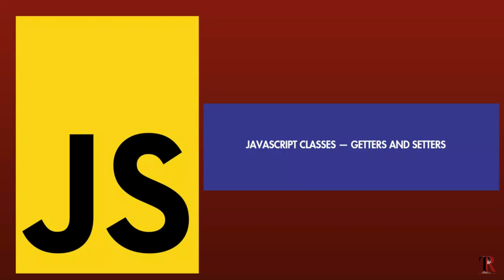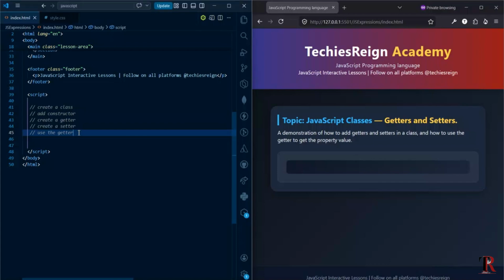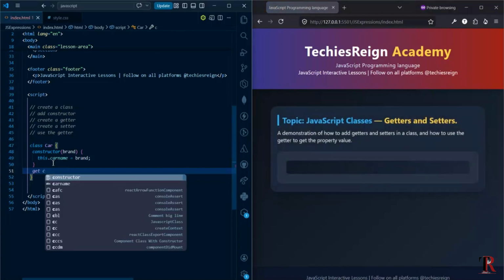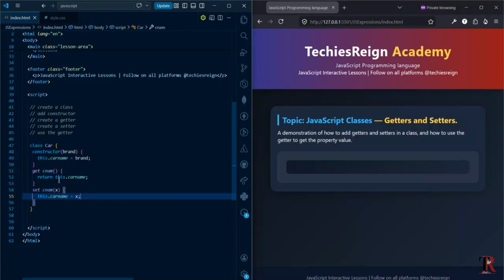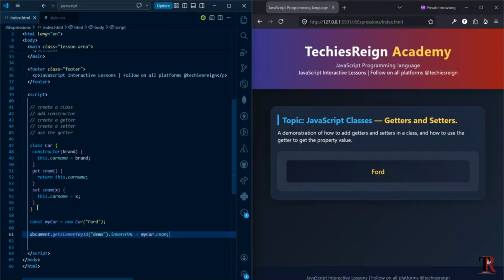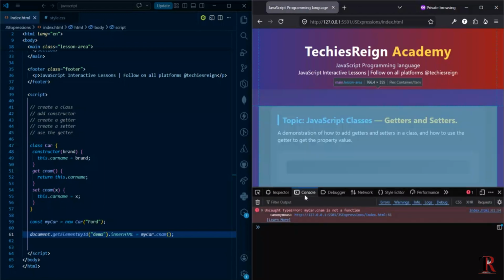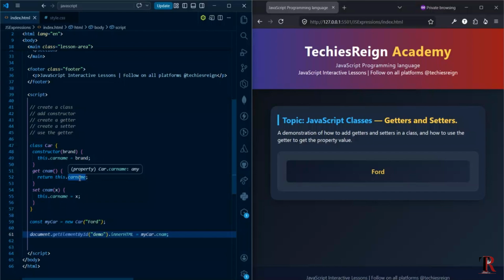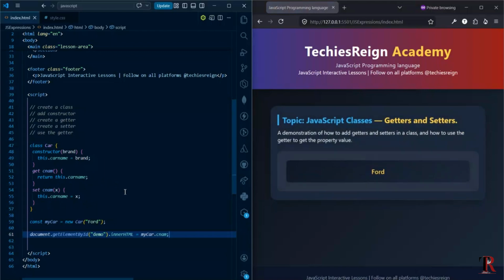JavaScript Classes - Getters & Setters